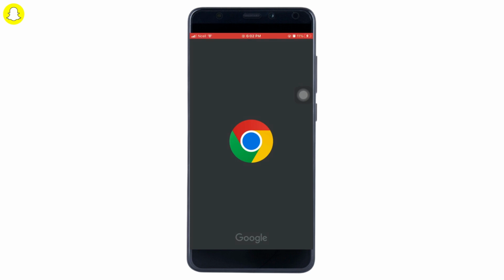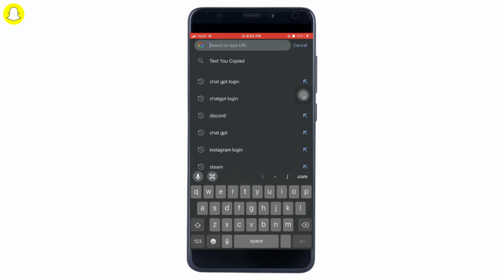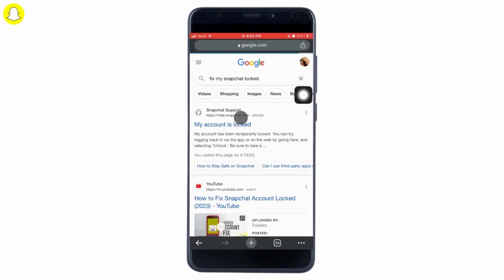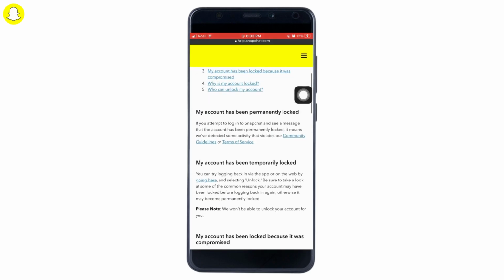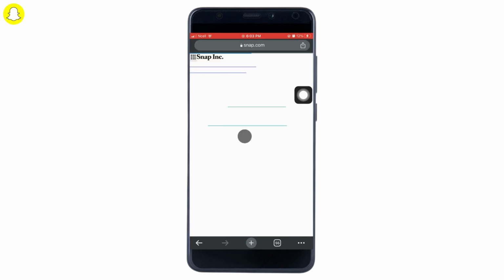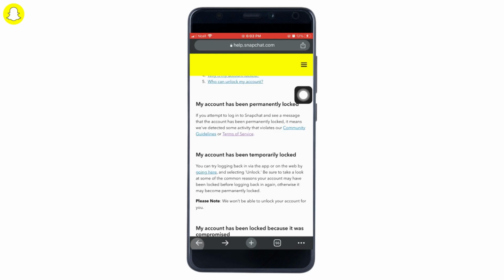How To Unlock Snapchat Account 2023 [Temporary & Permanently] | Fix Locked Snapchat Account 2023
👋 Welcome to Create Login And Delete! In this video, we'll show you how to unlock your Snapchat account, both temporarily and permanently. If you're someone who frequently uses Snapchat but is experiencing issues accessing your account due to it being locked, then this tutorial is perfect for you.

💬 In this tutorial, we'll provide you with a step-by-step guide on how to unlock your Snapchat account, both temporarily and permanently, and troubleshoot other common issues that may be preventing you from accessing your account. We'll cover everything from resetting your password to contacting Snapchat support.

Tips for unlocking your Snapchat account

📱 Timestamps:

0:00 - Introduction
0:05 - How To Unlock Snapchat Account
0:10 - Open Snapchat Official Help Center Website
0:25 - Steps To Unlock Snapchat Account